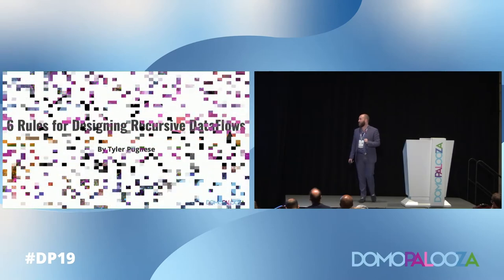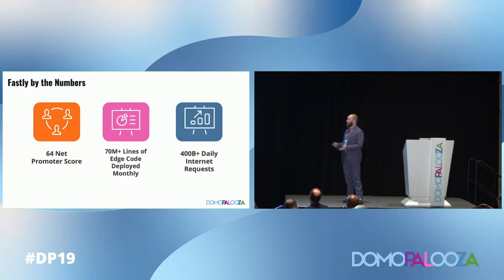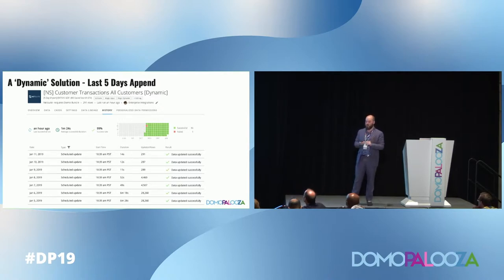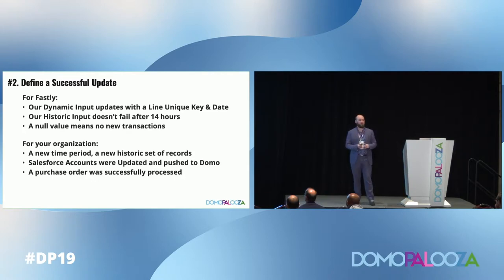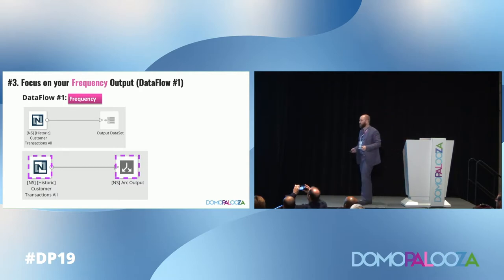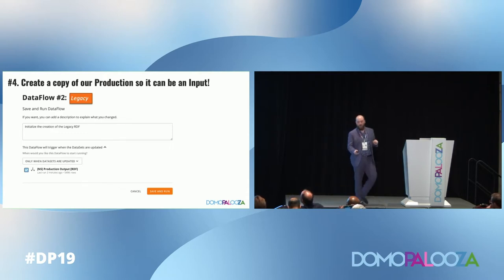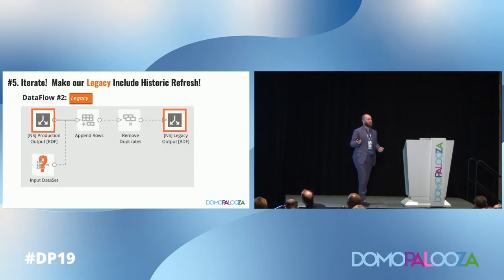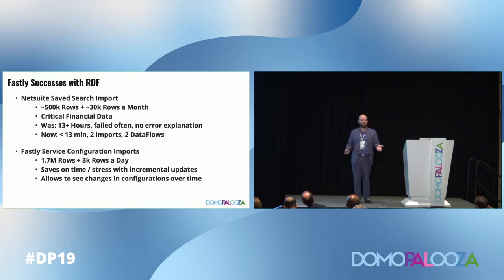6 Rules for Designing Recursive DataFlows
Join this technical session to understand new ways to leverage Magic ETL. Fastly will cover the evolution of Magic ETLs, from making a DataFlow to turning that DataFlow into an autonomous update engine that both reduces large imports and keeps your data manageable and streamlined, giving you a relevant slice of data and ensuring backups.